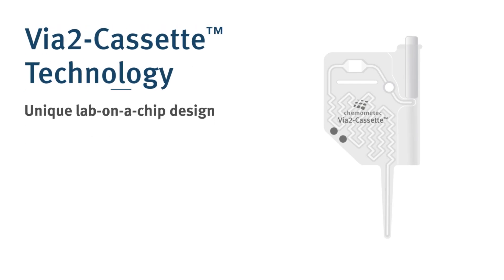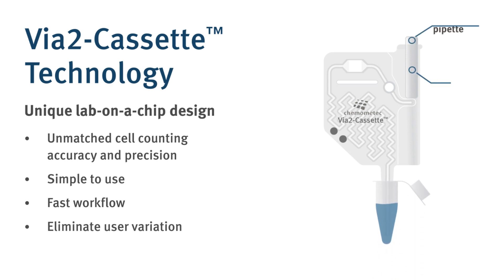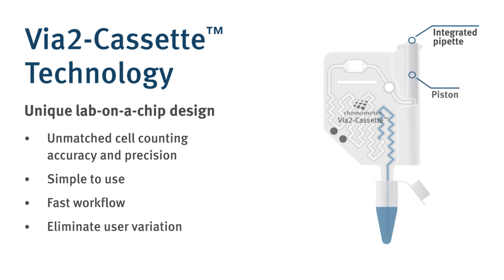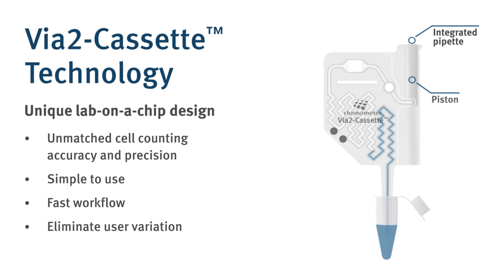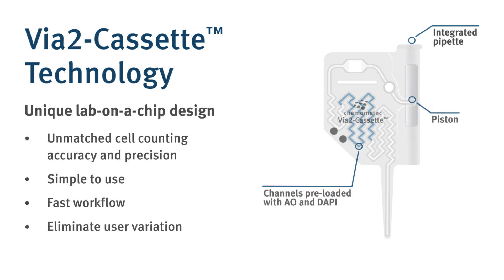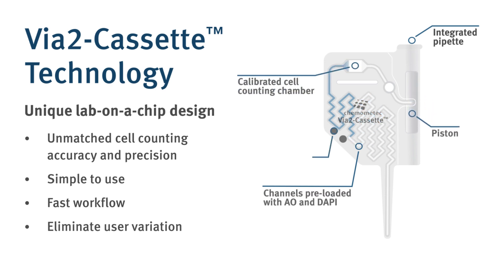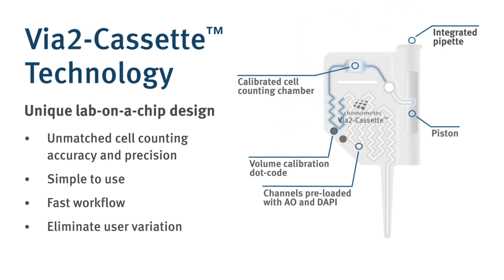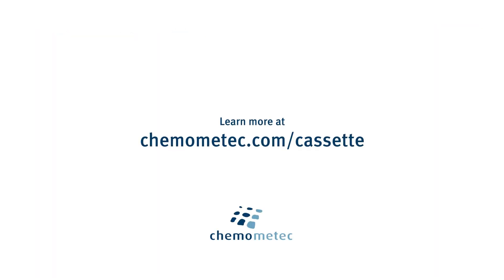Our Cassette Technology for cell counting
The Via2-Cassette™ is used with the NucleoCounter® NC-202™ automated cell counter. The cassette features a built-in pipette and is pre-loaded with AO and DAPI fluorescent dyes to provide a safe, non-toxic cell counting system. What's more, it simplifies how you obtain your cell sample, mix cells with dyes and load your sample into the cell counter, all to eliminate operator bias.

To load the Via2-Cassette™, insert its tip into the cell sample and press the piston. This will automatically mix the cells with the dyes. Place the cassette in the NucleoCounter® NC-202™ and press "run" to obtain an accurate cell count and viability measurement in under 30 seconds.